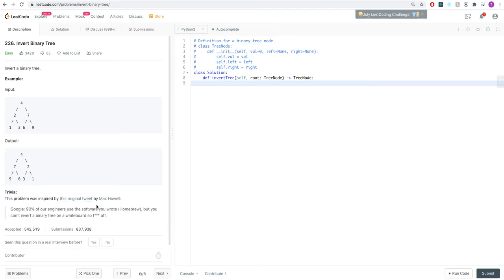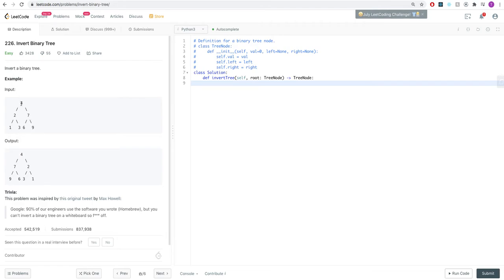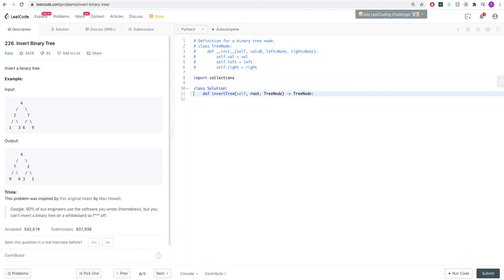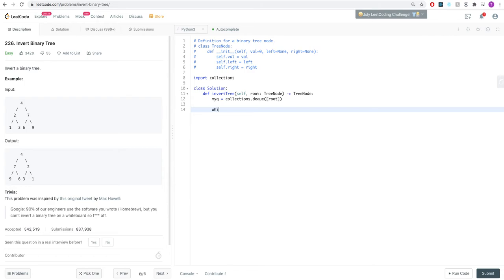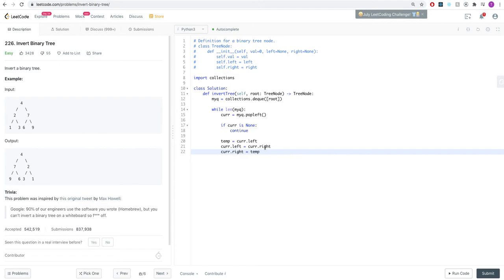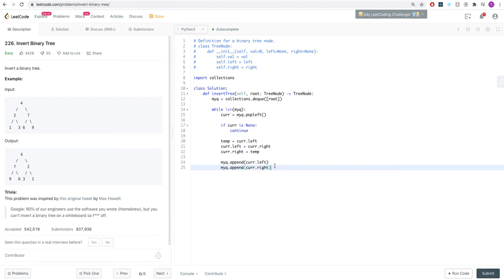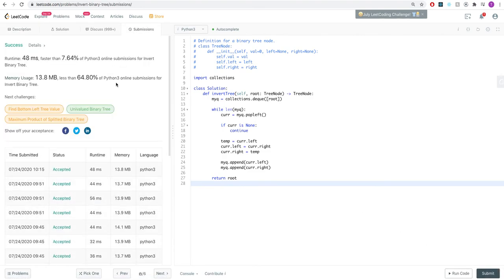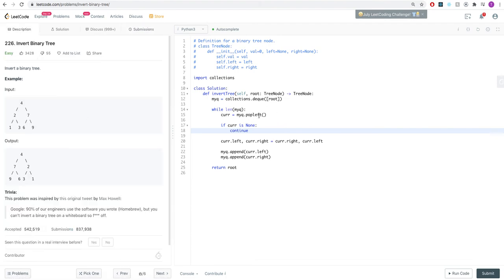Invert Binary Tree LeetCode Solution Python Iterative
inverting binary tree BFS and a queue

Recursive solution:
        if root:
            temp = root.left
            root.left = self.invertTree root.right
            root.right = self.invertTree temp
        return root